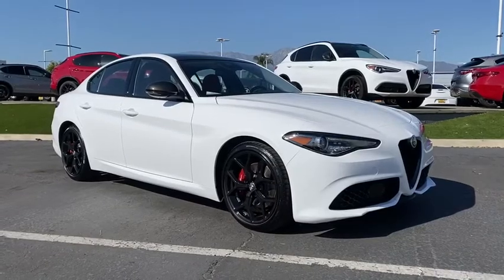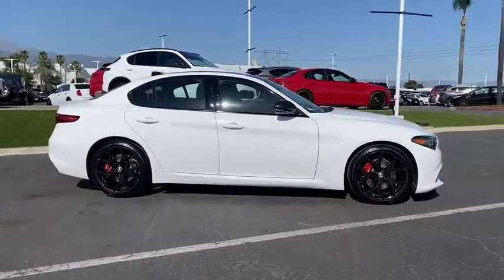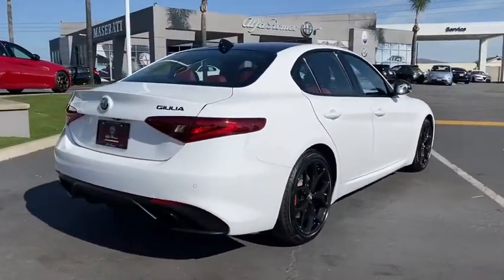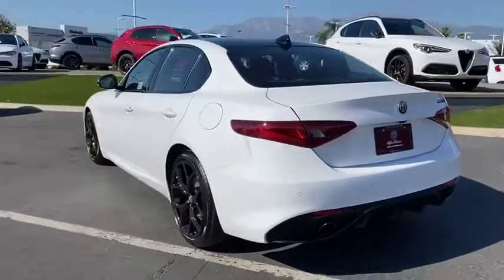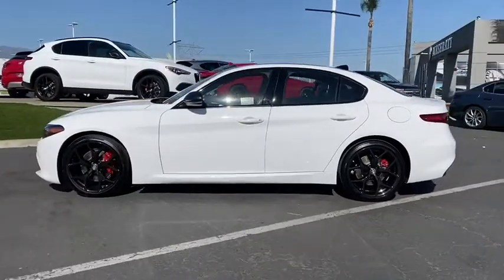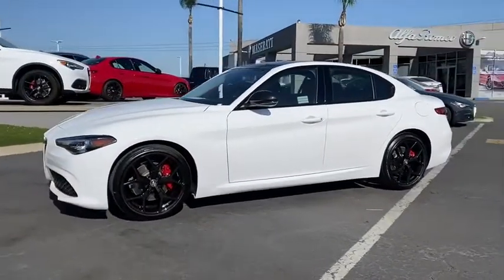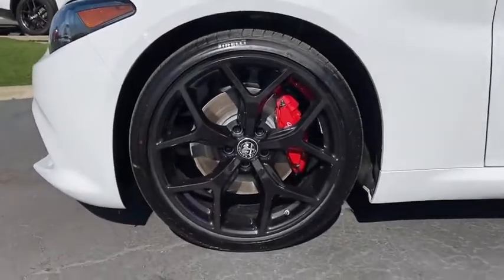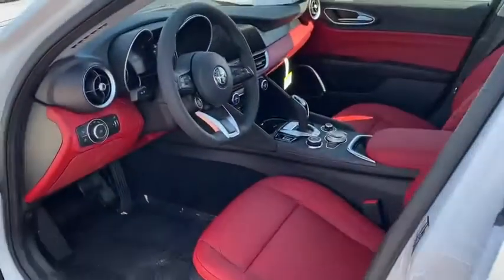2020 Alfa Romeo Giulia Ontario, Riverside, Inland Empire, Los Angeles, CA, Used 20A033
New 2020 Alfa Romeo Giulia available at Maserati of Ontario in Ontario, California. Servicing the Riverside, Inland Empire, and Los Angeles, CA area.
2020 Alfa Romeo Giulia Sport - Stock#: 20A033 - VIN#: ZARFAMAN2L7626787